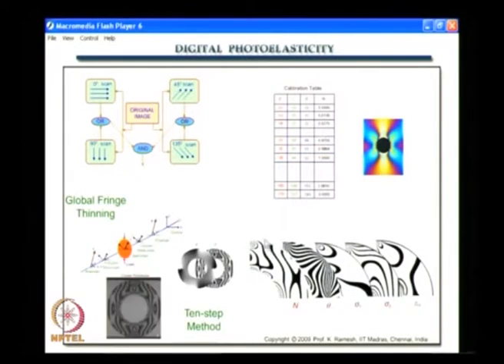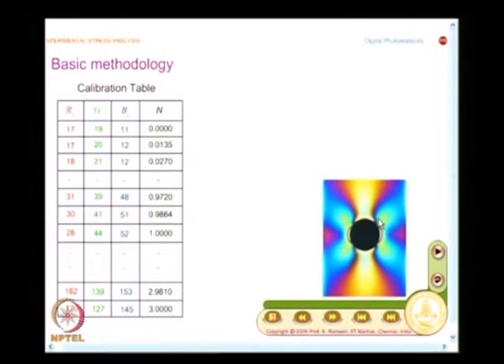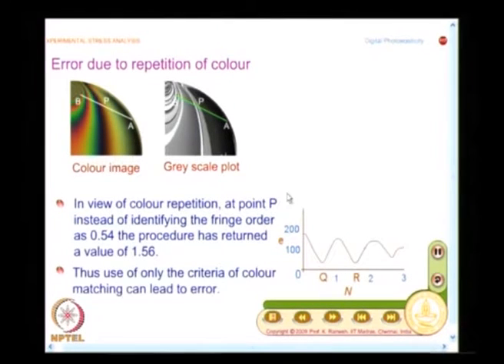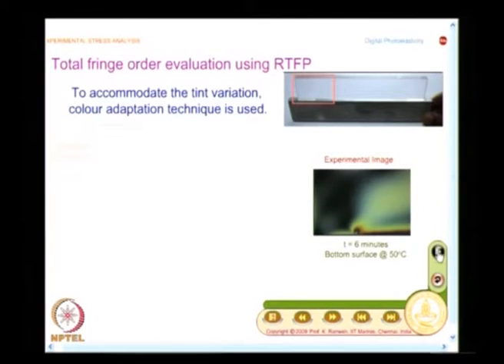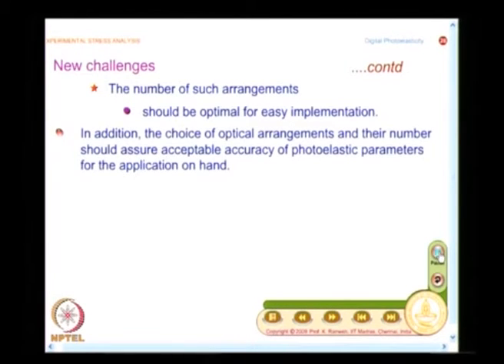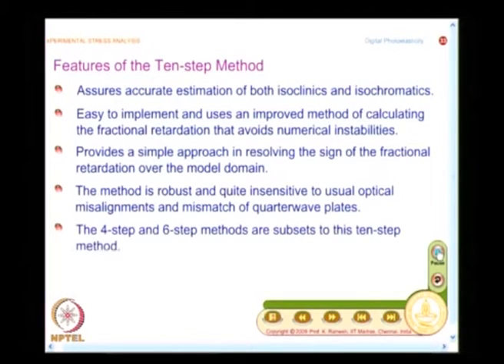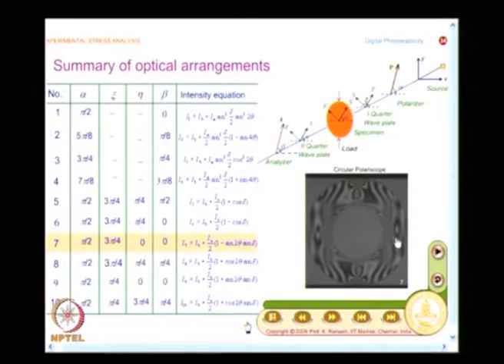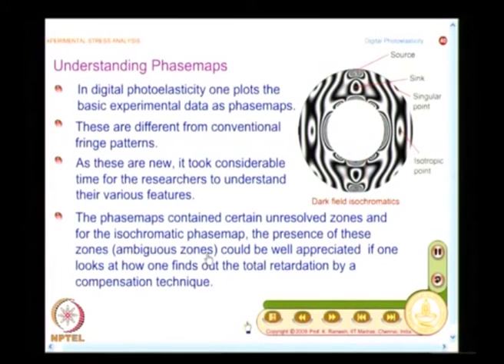Overview of Digital Photoelasticity